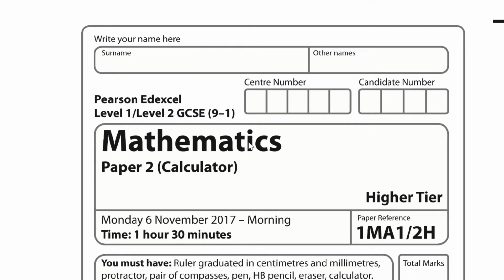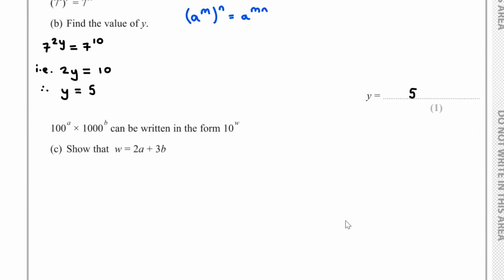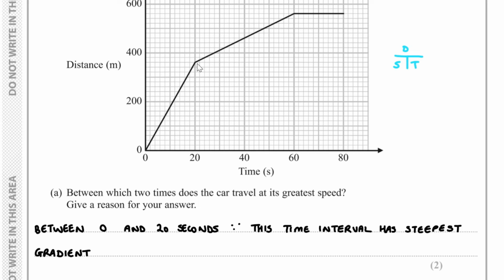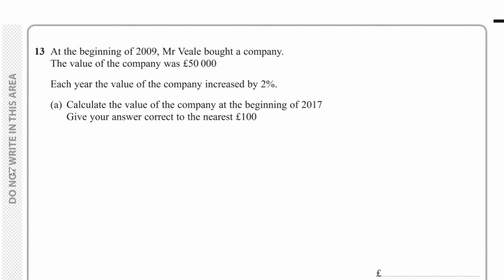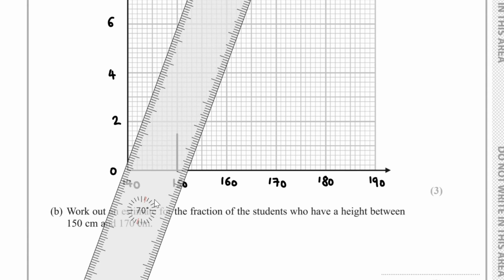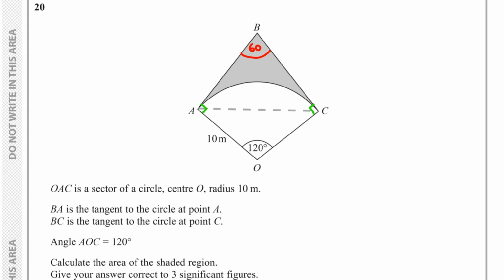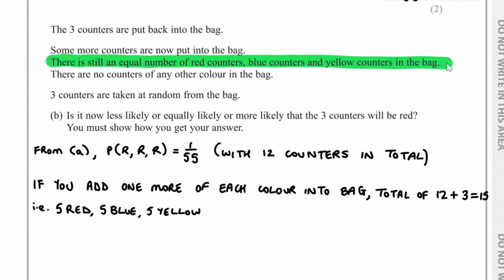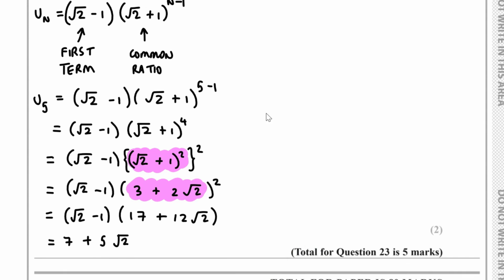EdExcel GCSE 9-1 Maths Higher November 2017 Paper 2